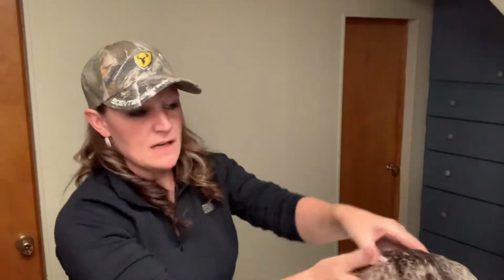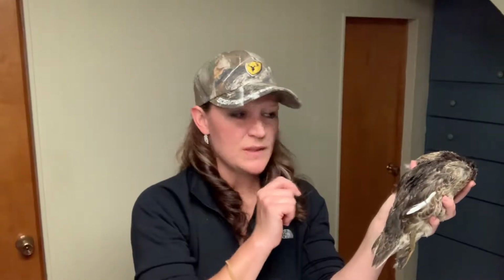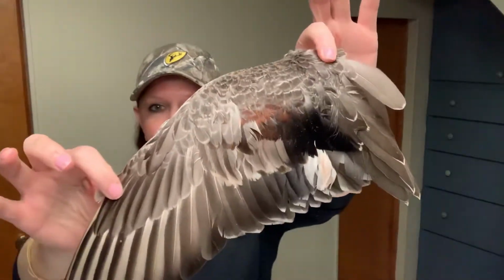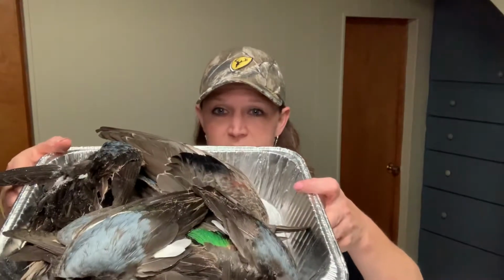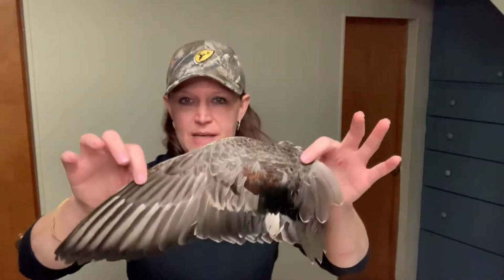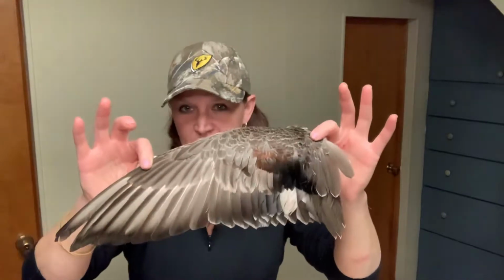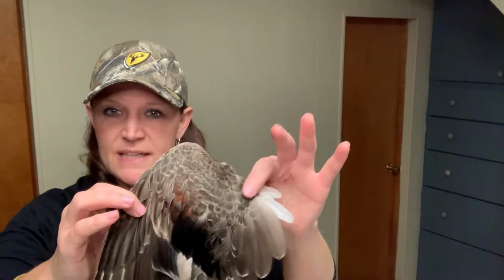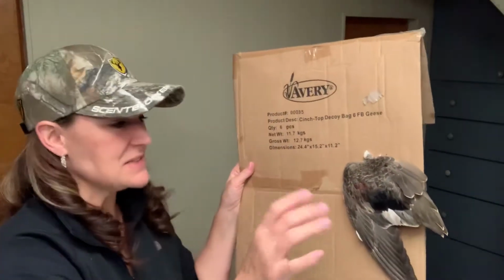Prepping your duck wings to make a duck wing wreath